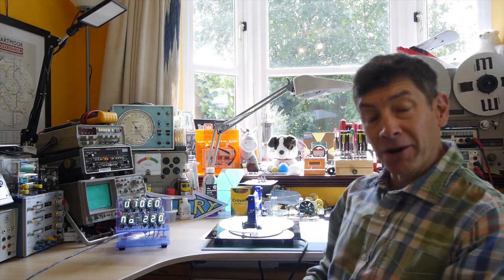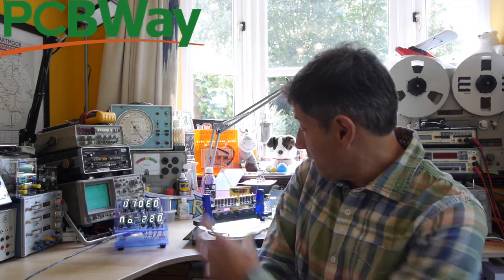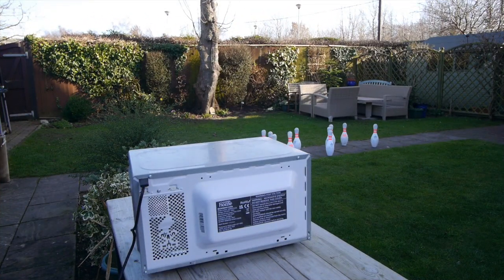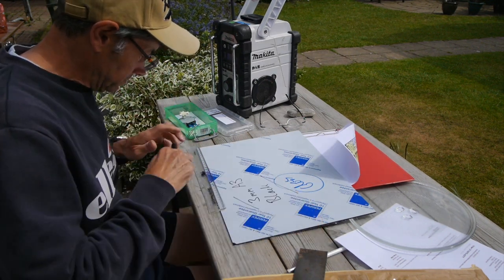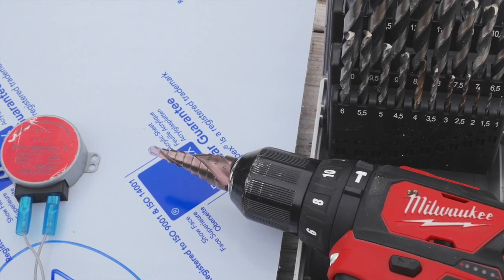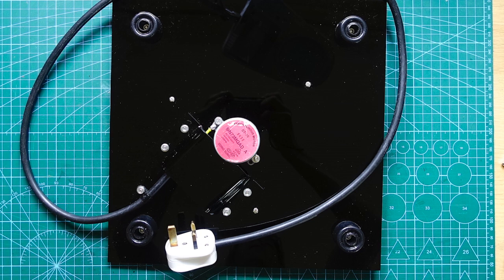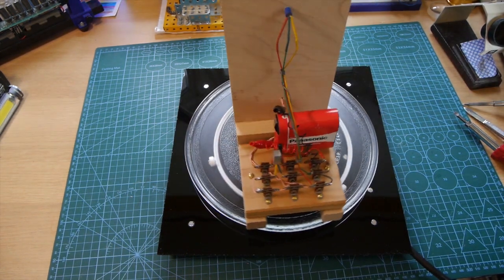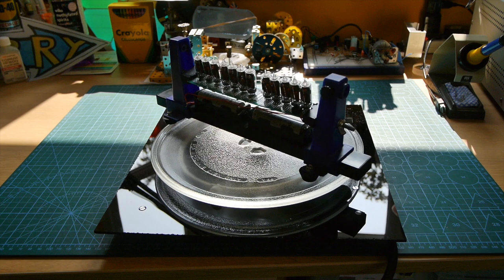Recycled Microwave Oven Turntable - F-J's Physics - Video 220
Building a simple turntable to display finished projects using parts from an old microwave oven.

It helps me buy bits and pieces to make these videos!